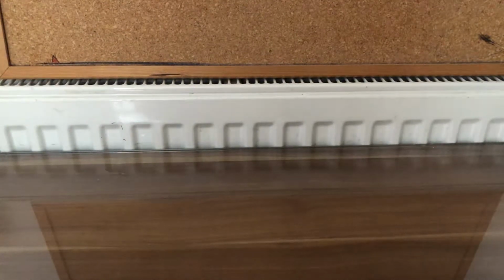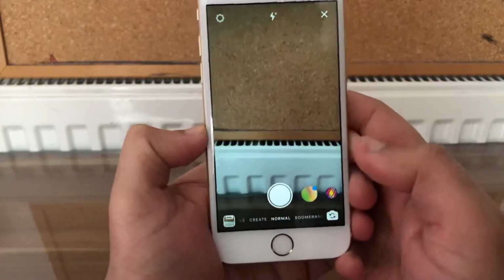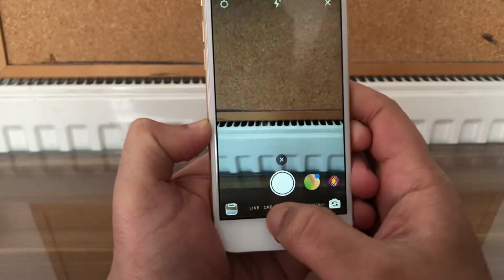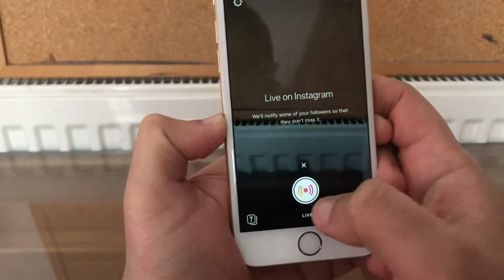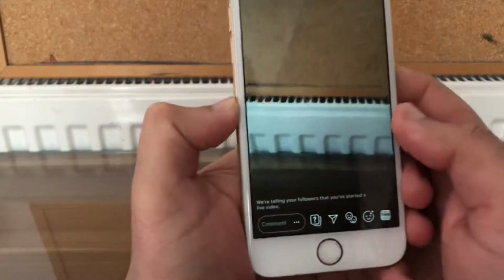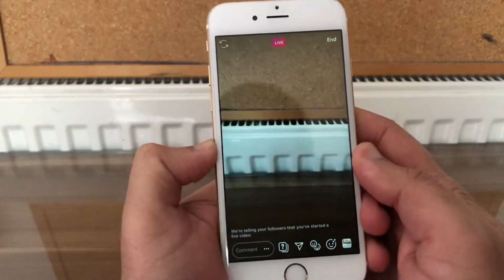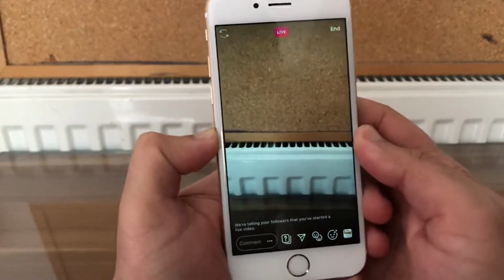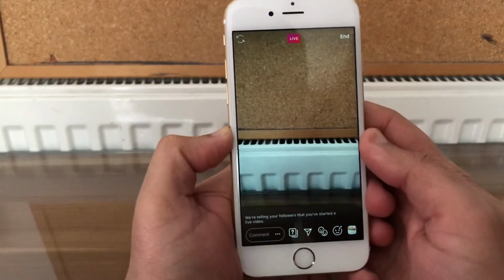How to LIVESTREAM on Instagram Using Your iPhone | New